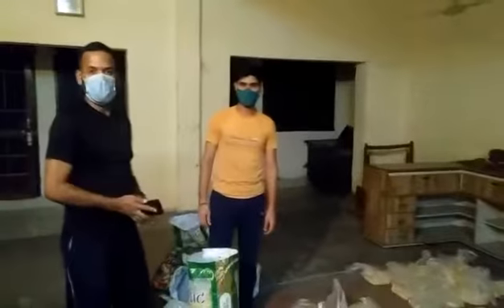Dayanmanda Ashram Rishikesh India Efforts to Feed Those in Need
Donation Based Class on Tuesday 5/18 and Saturday 5/22 to support the efforts lead by Gopal our (Jenny Holding & me) teacher in India